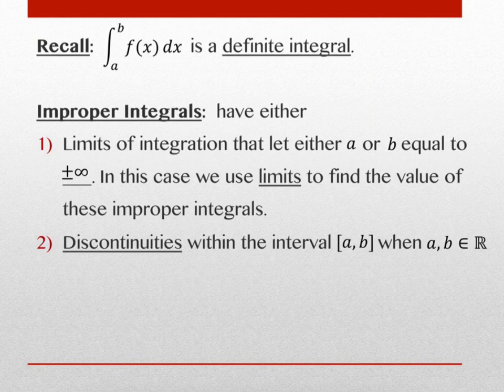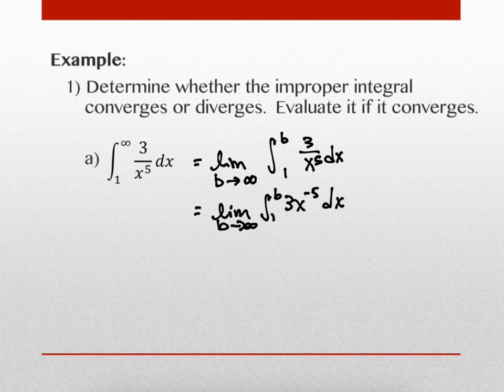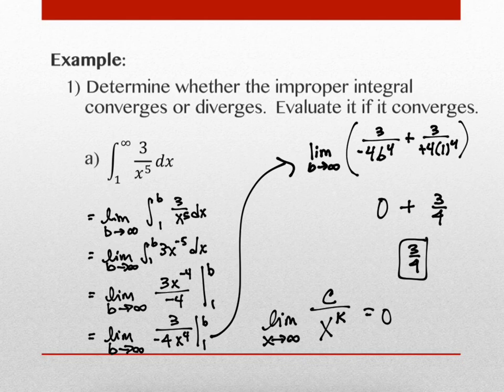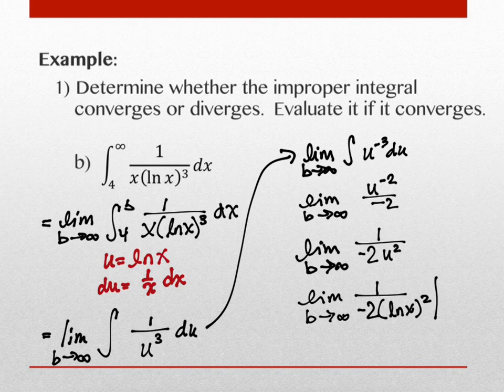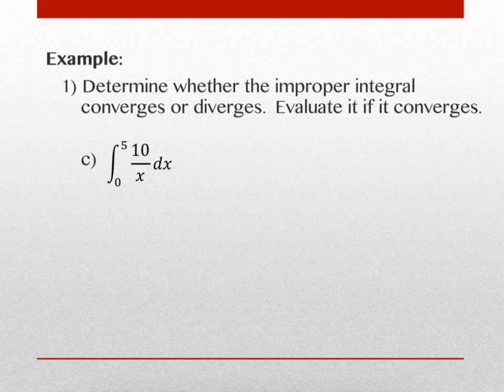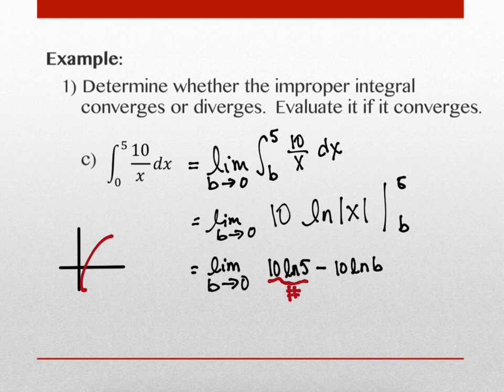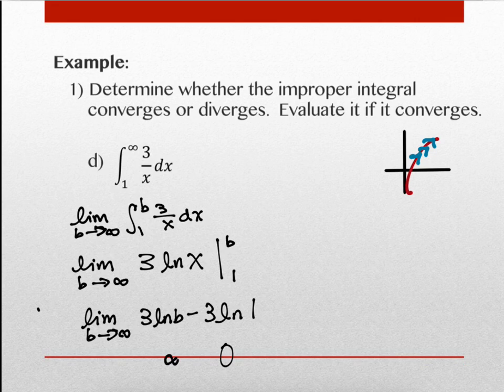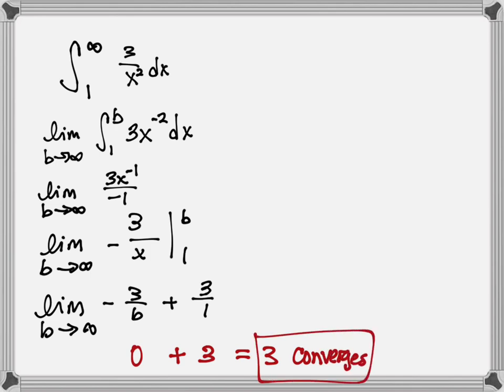8.8 Improper Integrals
Calculus III, Spring 2024